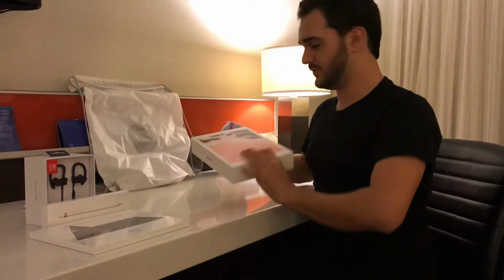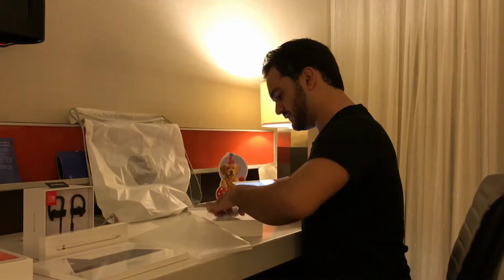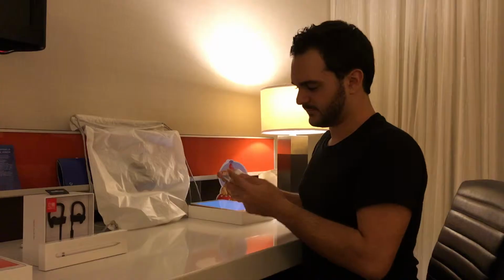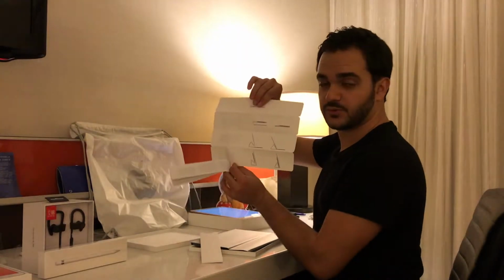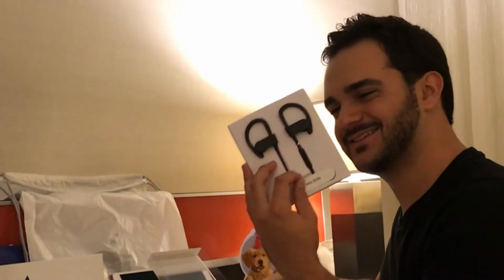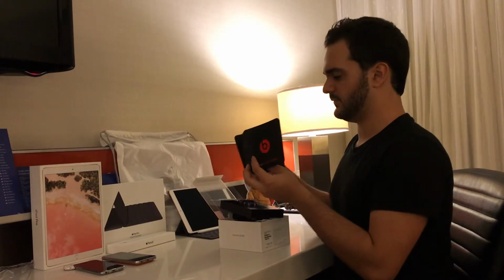THE WORST iPad Pro Unboxing by BOYFRIEND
We open boxes. No bs.

Apple Pencil